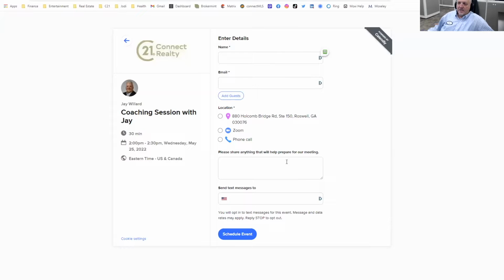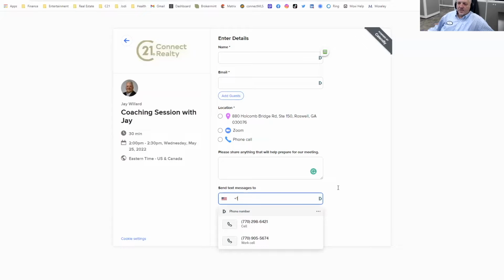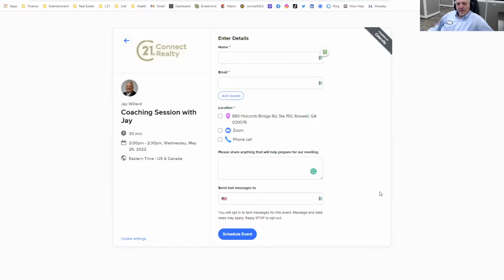Foundations | Century 21 Connect Realty - May 23, 2022